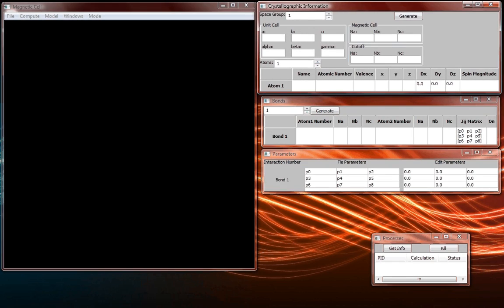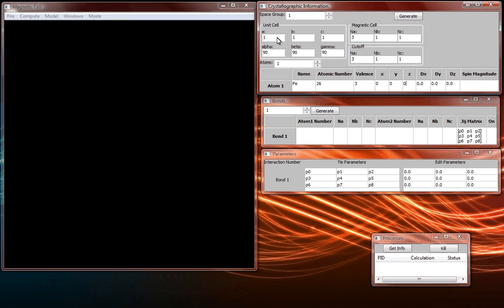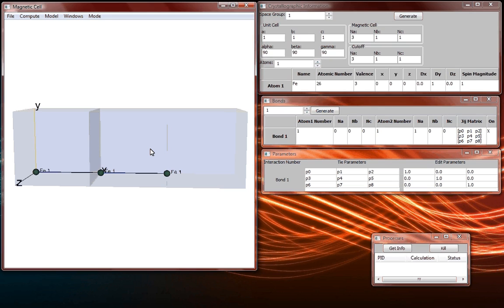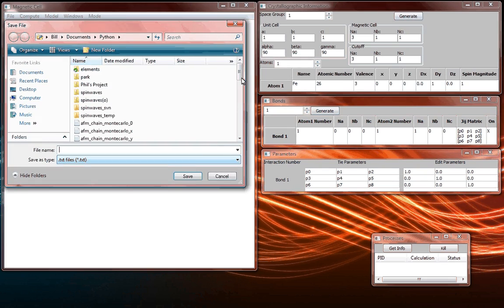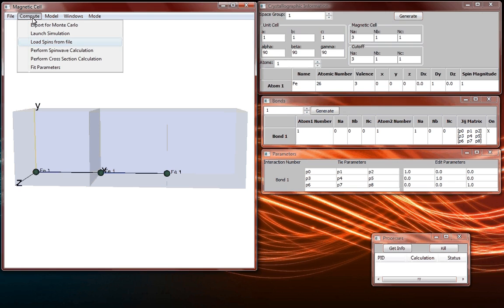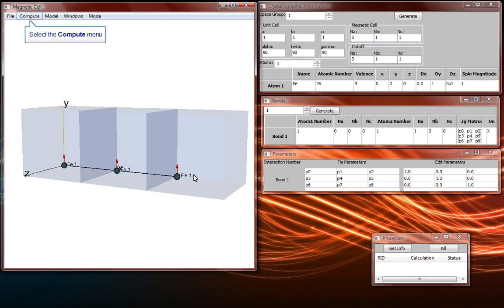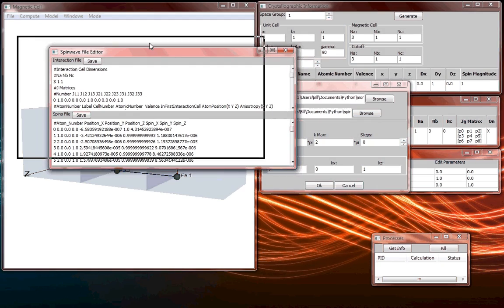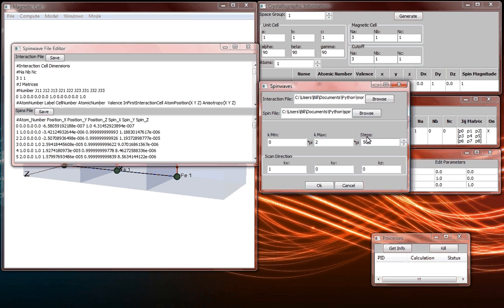Spinwaves Software Tutorial: Modeling the Ground State and Spin Wave Dispersion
In this tutorial, given a particular lattice, we demonstrate how to:
*save/export lattice configurations
*run a simulated annealing process
*load spin vectors onto a model
*compute the analytic form of the spin wave dispersion
*plot the numerically evaluated spin wave dispersion relations
using the Spinwaves software

Edit: The audio and video may become unsynchronized in the second half of the video. This is a bug with Adobe Captivate.